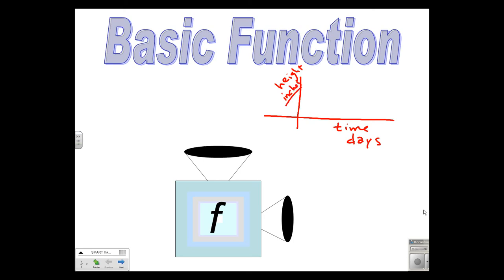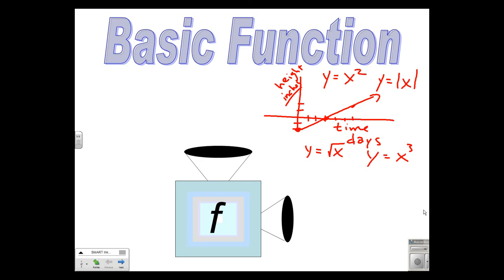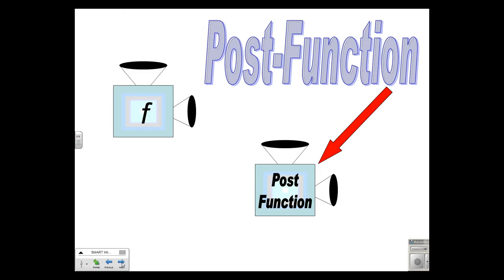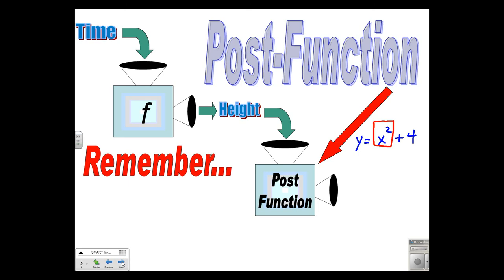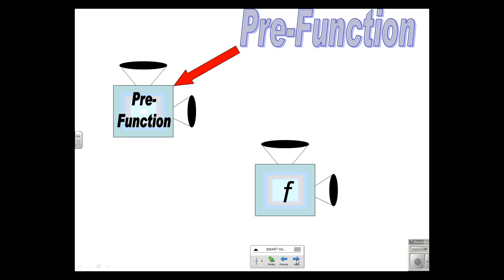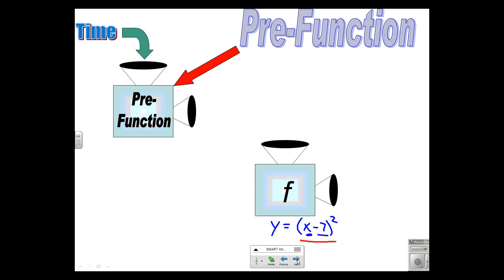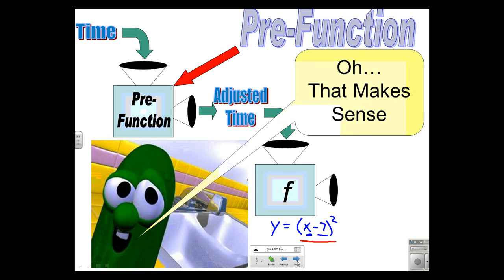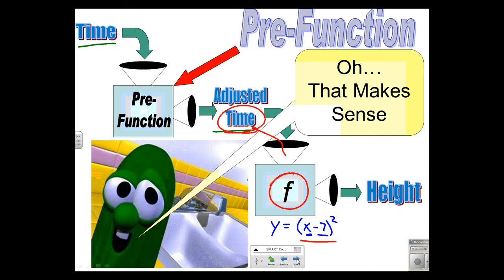Pre-Functions and Post-Functions